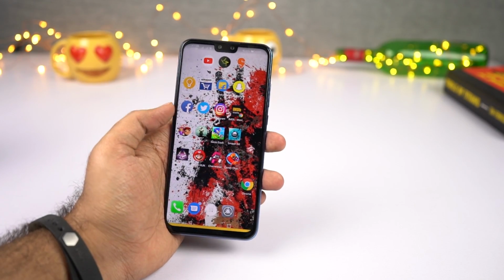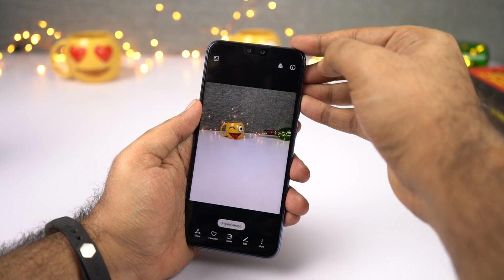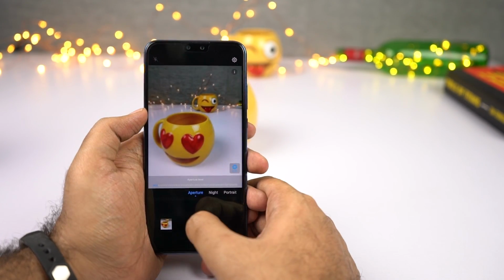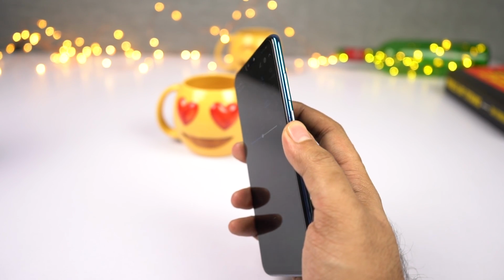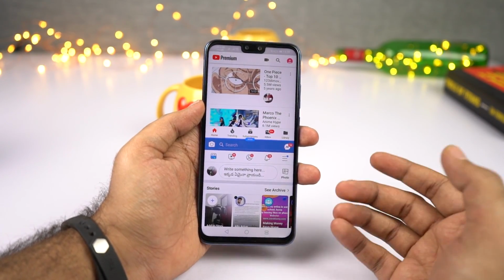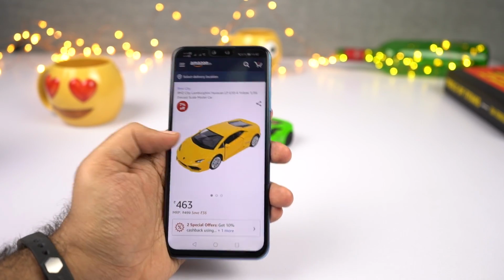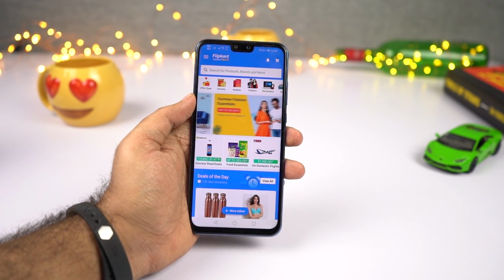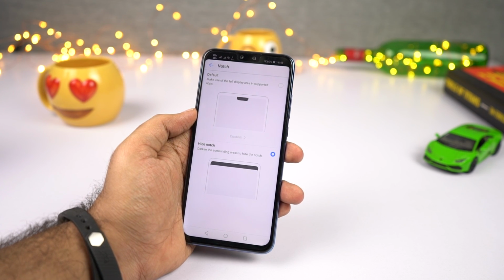Huawei Y9 10+ Tips and Tricks